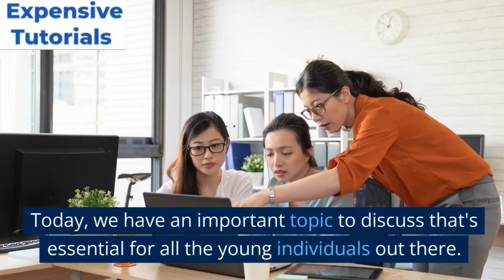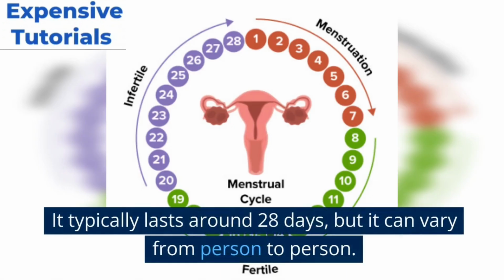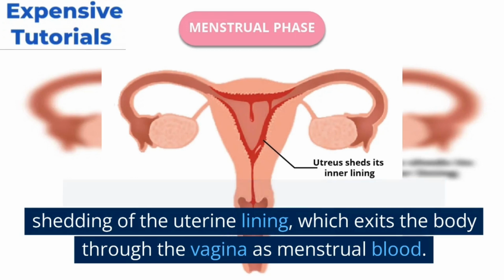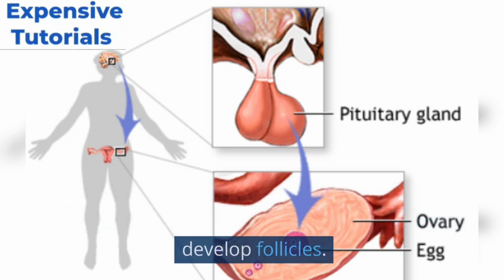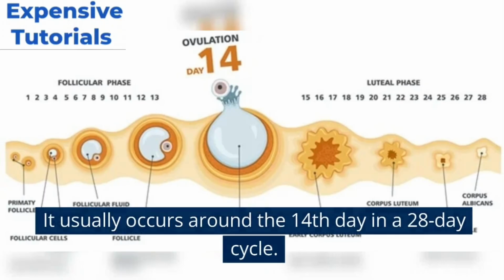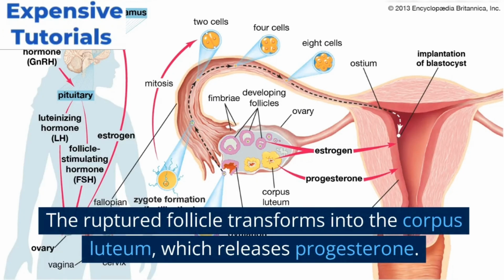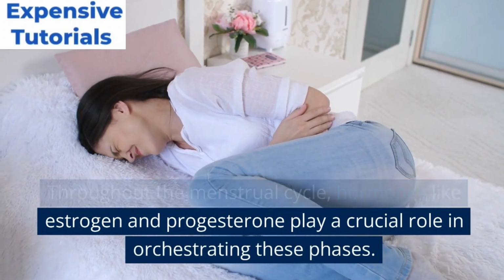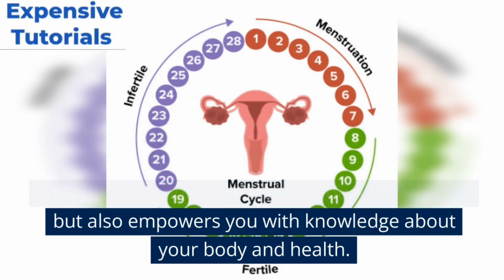| Mensuration Cycle | | Biology | | Neet |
Hello,
Myself, Manish Tiwari
In this lecture we are going to see information of Structure of heart